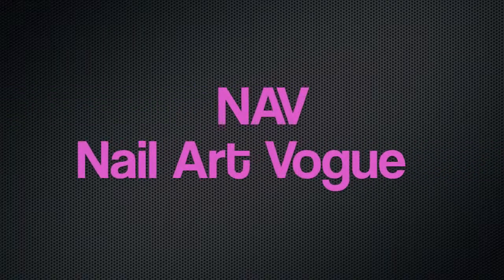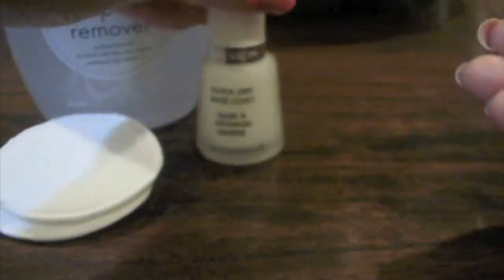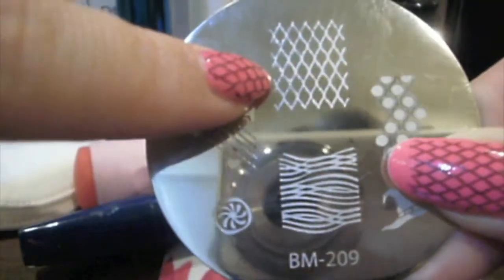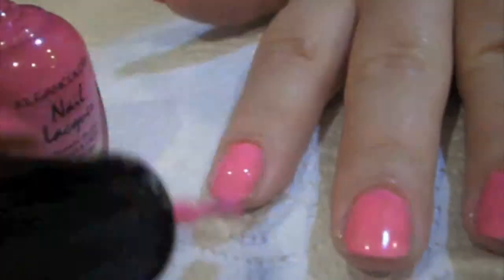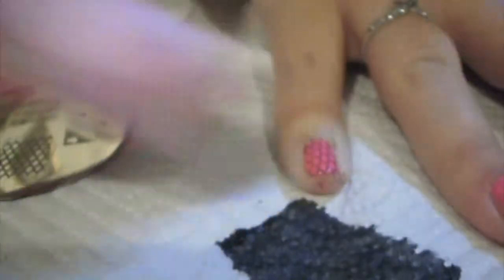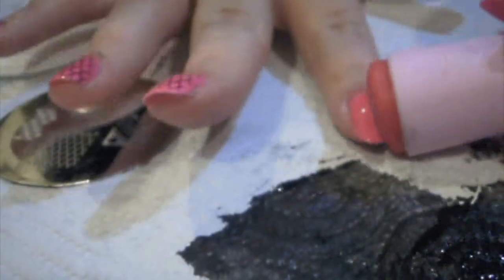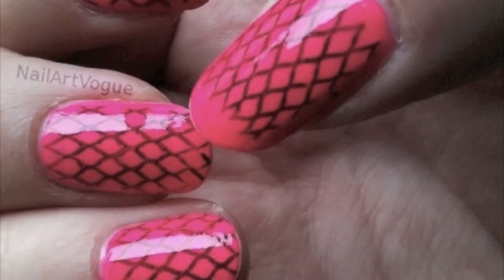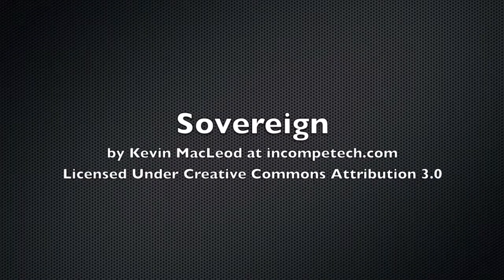Pink & Black Fishnet Lace Nail Stamping Art Tutorial | NAV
Hi everyone and welcome to NAV, today I'm going to show you how to get this fishnet lace look using the Bundle Monster stamping plates. This look was inspired by a headpiece I wore to the premiere of The Great Gatsby. Hope you like the video.

Products used...
- Revlon Quick Dry Base Coat 955 (Beauty counter at a pharmacy)
- Kleancolor Neon Pink
- LA Colors Nail Art Deco Black
- Revlon Colorstay Top Coat (Beauty counter at a pharmacy)
- Artistry Nail Colour Corrector Pen (Not sure if they sell this anymore)
- Pams Nourish Nail Polish Remover (Supermarket)
- Swisspers Cotton Pads
- Bundle Monster 2011 BM 209 Plate (available directly from Bundle Monster or Amazon for $22US)

- Sovereign

Polishes good for stamping...

Any questions or comments post them below, or give me a tweet or write on my Facebook wall.